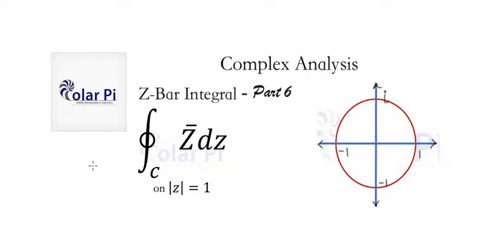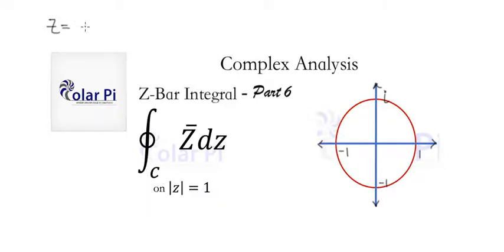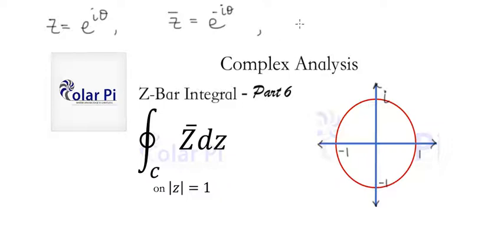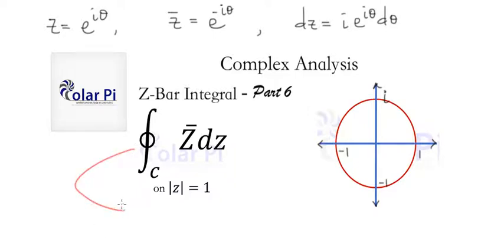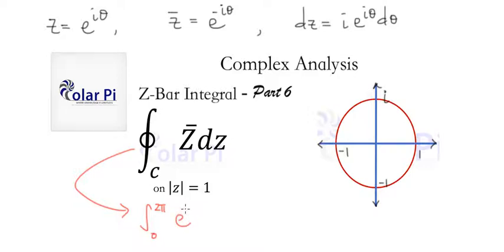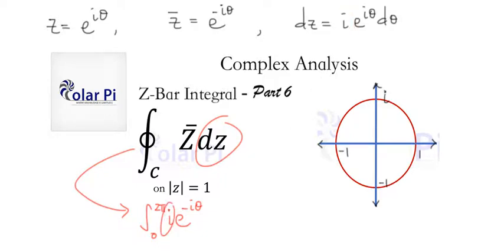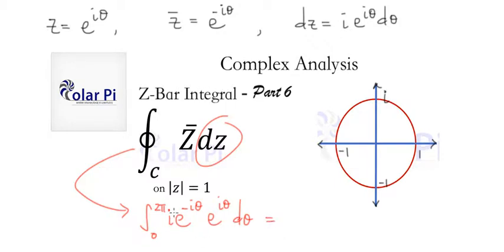Complex Analysis: Integral of Z-Bar [Complex Conjugate] - (Part 6)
1) He is incredibly narcissistic and promotes himself shamelessly.
2) He misleads and confuses.
3) He pushes people away from Jesus Christ God, the Holy Trinity, the one and only messiah.  White Jesus does all three of the above and more -- matching the ways of Satan.